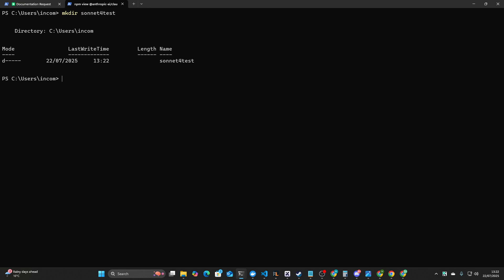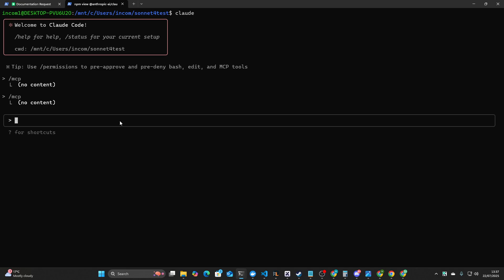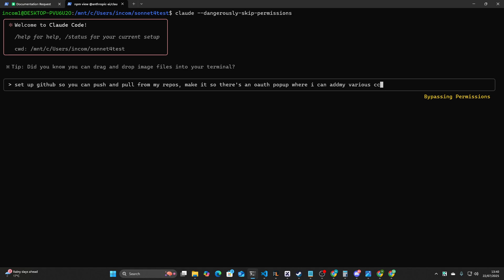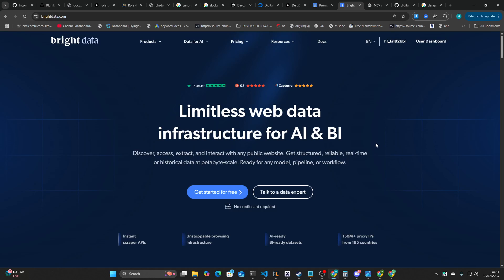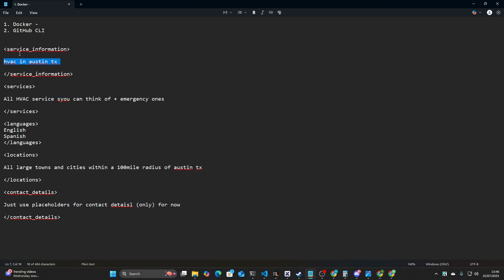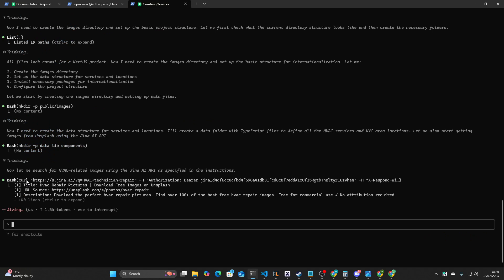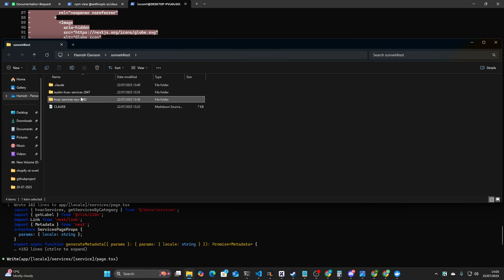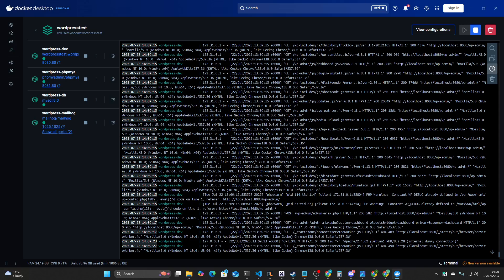Claude Code + Claude Sonnet 4: Budget Beast Mode (INSANE)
🚀 SHOCKING Test: Claude Sonnet 4 Built a $2000 Website in 15 Minutes!
Everyone says you need Opus for serious web development, but I'm putting Claude Sonnet 4 to the ultimate test. Watch as I build not one, but TWO professional service websites simultaneously using just Sonnet - and compare the results to what web designers charge $2000+ for!
🔥 What This Test Reveals:
✅ Complete HVAC service website (350+ pages) built in 15 minutes
✅ Simultaneous multi-project development capability
✅ Full SEO optimization and multi-language support (English/Spanish)
✅ Docker integration for real-time testing
✅ Automated image sourcing from Unsplash via Gina scraping
💰 Real Business Value:

Professional service websites typically cost $2000+
10+ websites per hour possible with this method
Complete automation with memory prompts
Perfect for agencies and freelancers

🛠️ Complete Technical Stack:

Claude Code with dangerously skip permissions
Playwright MCP for automated testing
Docker Desktop for containerization
GitHub CLI for version control
WSL integration (Windows/Linux compatibility)
Gina web scraping for automated content

📊 Sonnet 4 vs Opus Comparison:

Speed: Sonnet wins (faster execution)
Cost: Sonnet much cheaper ($20/month plan viable)
Completeness: Opus slightly better (but Sonnet 95% there)
Multi-tasking: Sonnet handles multiple projects simultaneously

⚡ Features Built:

177 service pages + Spanish translations
Location-specific landing pages
SEO-optimized content and meta tags
Responsive Next.js architecture
Automated sitemap generation
Professional HVAC/plumbing service layouts

🎯 Memory-Based Workflow:

Pre-programmed step-by-step process
XML tag system for easy customization
One-command Next.js project creation
Automated folder structure and organization

🔍 Web Scraping Integration:

Gina AI for free image sourcing
Bright Data alternative for enterprise users
Automated content research and generation
IP protection considerations

💡 Perfect For: Web design agencies, freelancers, small business owners, anyone wanting to build professional websites fast
⚠️ Requirements:

Docker Desktop installed and configured
GitHub CLI setup with OAuth
Playwright MCP (Windows compatibility issues noted)
WSL integration for Docker workflows

🎁 Bonus: WordPress development server setup on Docker demonstrated!

SEO-Optimized Chapters:
0:00 - 2:30 - Claude Sonnet 4 Test Setup & Memory Prompt Configuration
2:30 - 5:00 - MCP Integration & Docker Requirements Walkthrough
5:00 - 8:30 - Service Website Generator Memory System & Workflow
8:30 - 11:30 - Simultaneous Multi-Project Development Demo
11:30 - 14:30 - Live Website Generation & Progress Monitoring
14:30 - 17:30 - Results Analysis & Sonnet vs Opus Comparison
17:30 - 18:53 - WordPress Development Server Bonus & Final Thoughts

Try Bright data with $15 free